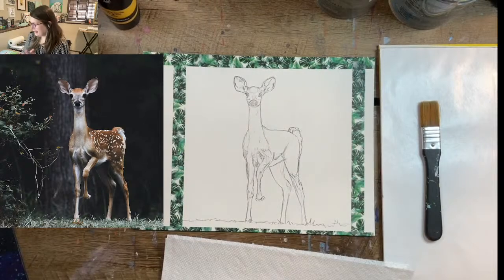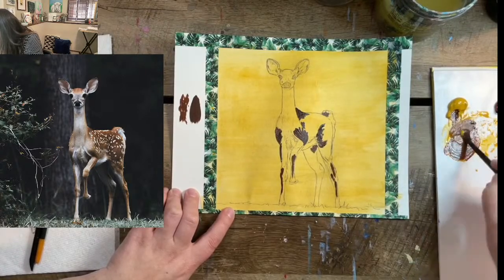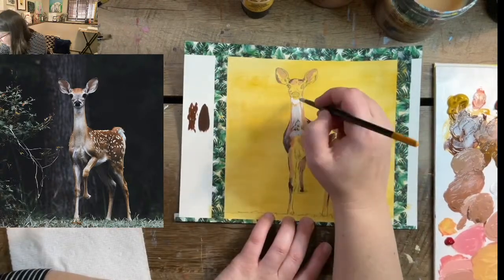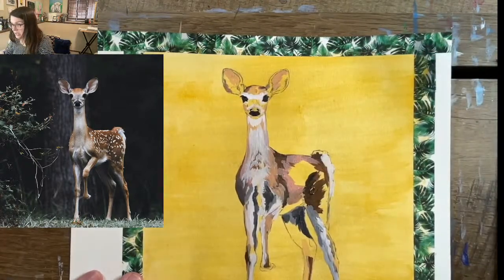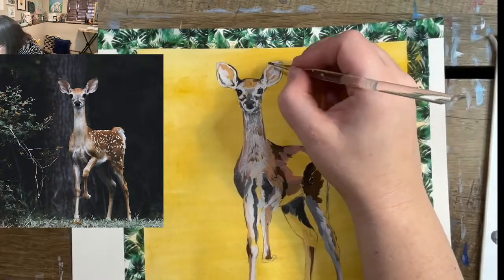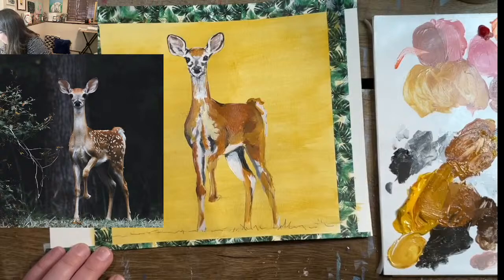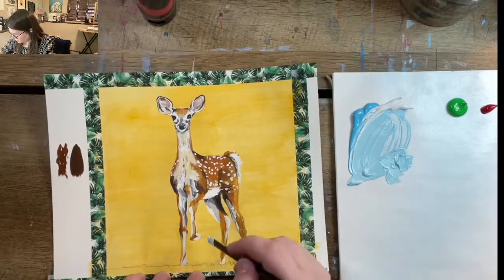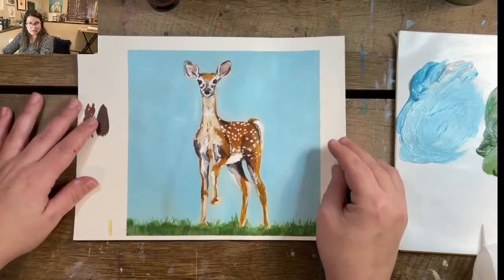LIVE PAINT-A-LONG: Fawn in Acrylic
I will begin the demo with a simple line sketch in pencil on cold press watercolor paper.

Materials:
-Acrylic paints (Liquitex Basics) in at least red, blue, yellow, black and white
-Flat and round paint brushes in different sizes
-9"x12" cold press watercolor paper
-Cup of water
-Palette for mixing colors
-Painter's tape
-Pencil
-Reference photo (see link above)
-Optional: palette knife for mixing paint

Start by sketching the line work on your paper. You could also transfer (use carbon paper or shade the back of your reference w/ a soft pencil) or trace (try using a window if you don't have a light table).

What should I paint next??